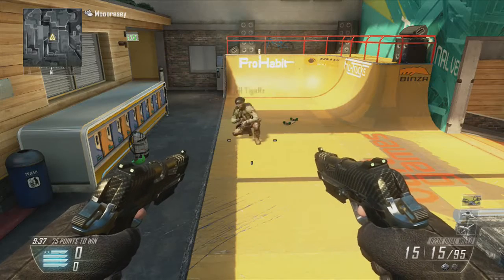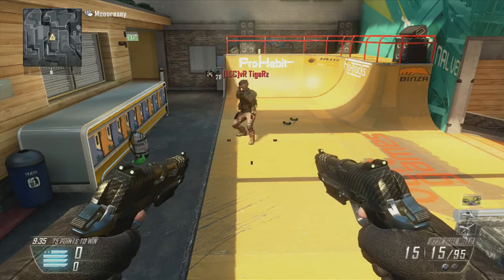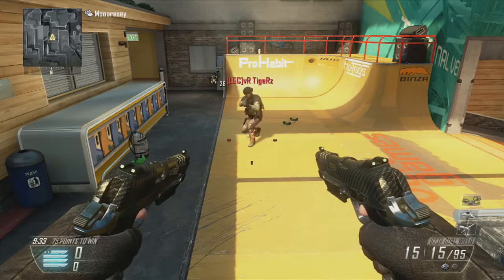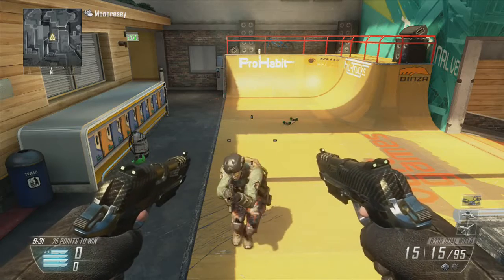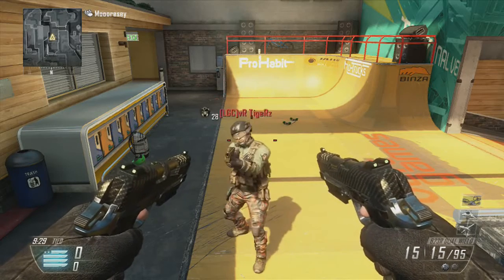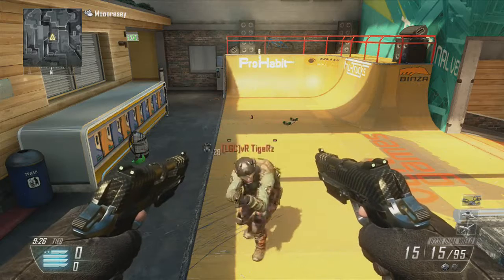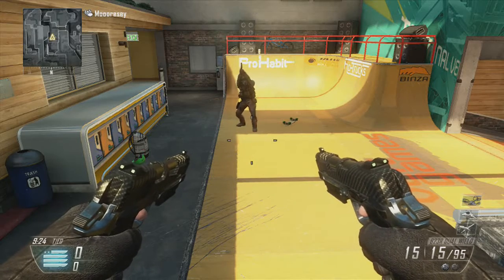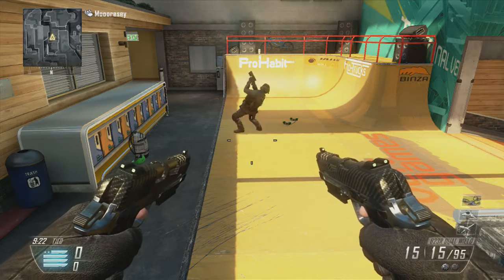Black Ops 2 - How To Survive A Bouncing Betty - Moooresey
I'm still seeing loads of people dying from these little buggers, so i thought i'd try and save a few lives and show you how to survive them.